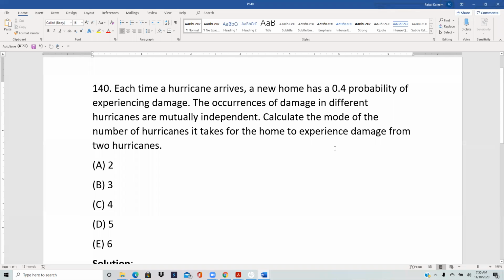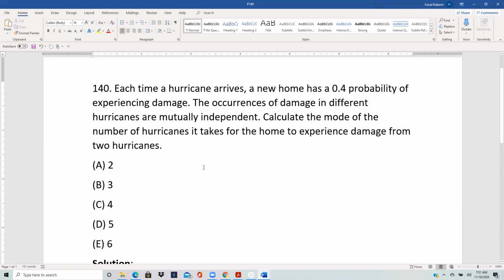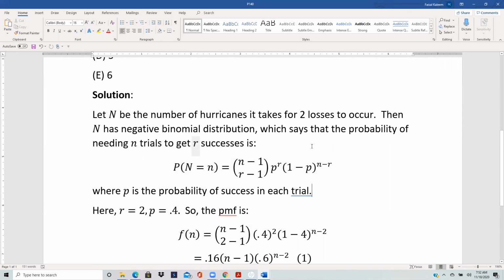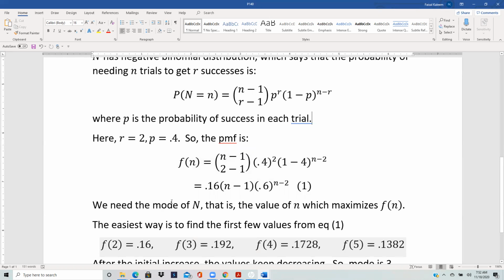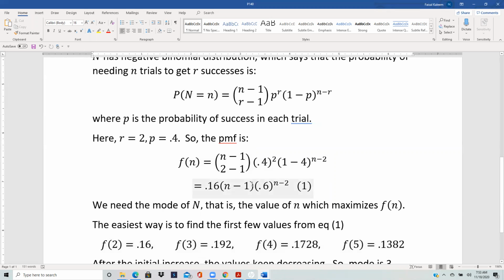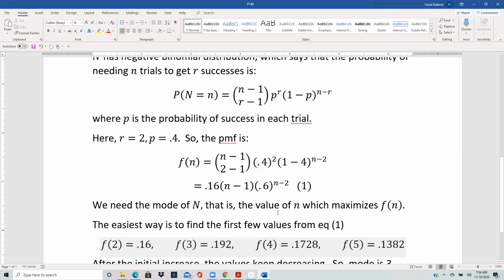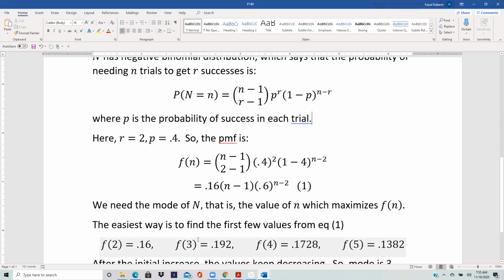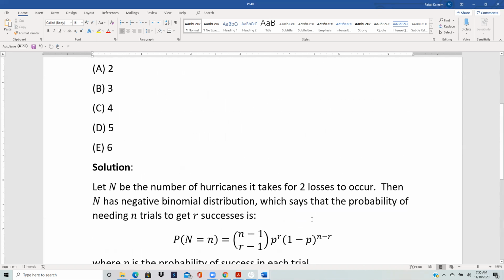Actuarial SOA Exam P Sample Question 96 (once 140) Solution